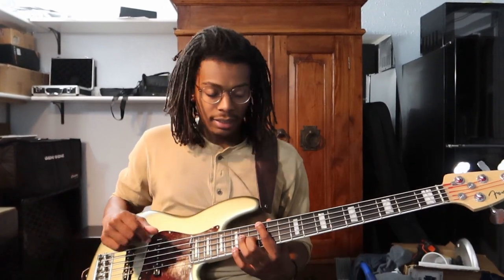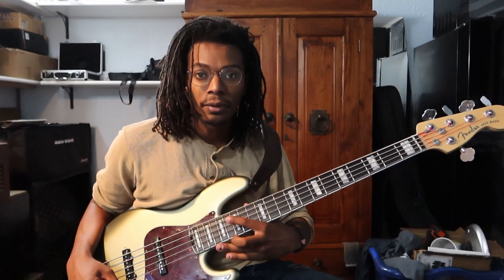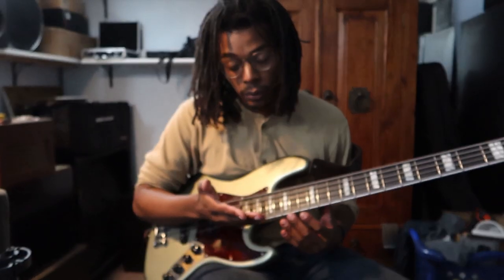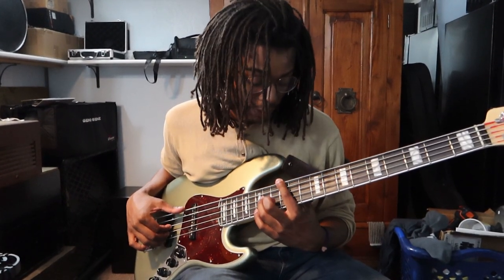How To Play "Them Changes" By Thundercat On 5-string Bass Ft. Caleb Buchanan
In This Video Caleb Will Teach you how to play "Them Changes" by Thundercat. We include Fretboard Diagrams and Chord Charts to aid in Learning. So grab your bass and lets learn something new!